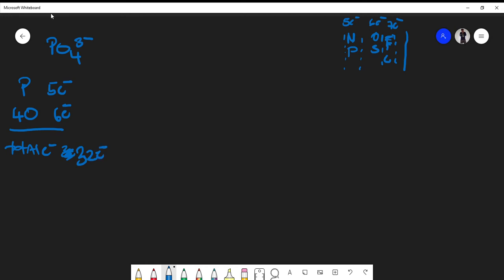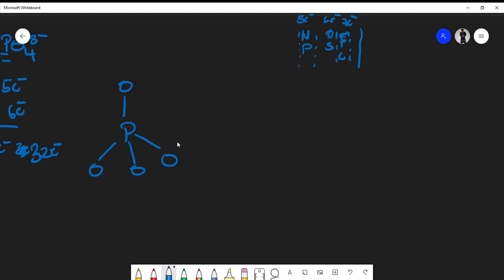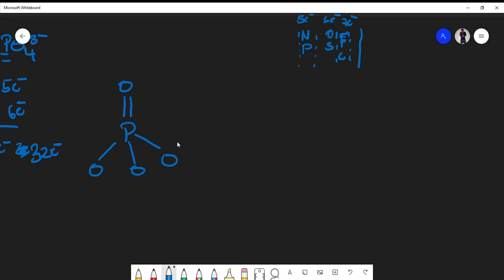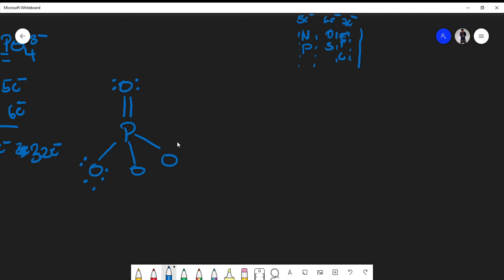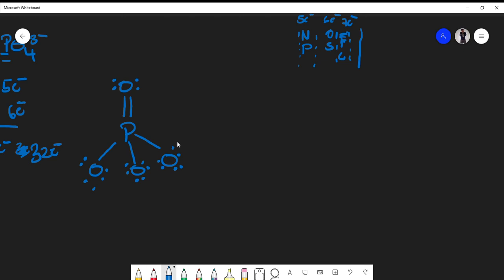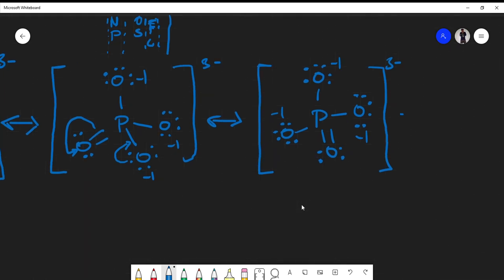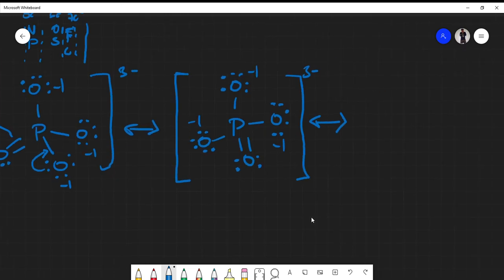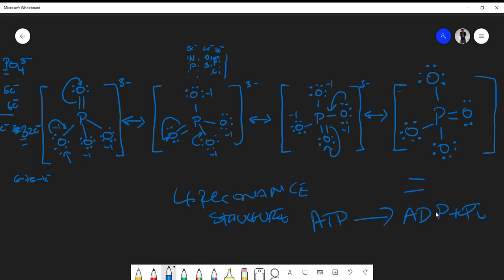Lewis and Resonance Structures of The Phosphate Ion (PO43-)